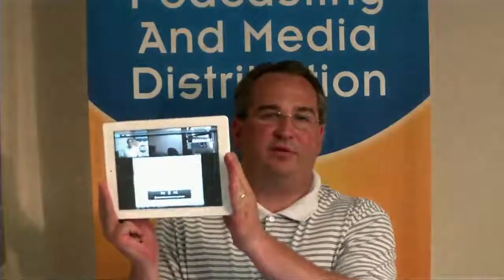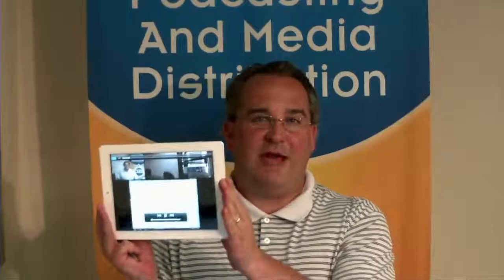Lecture Capture with EDUcast®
Quick overview of the EDUcast® Lecture Capture and Live Streaming System